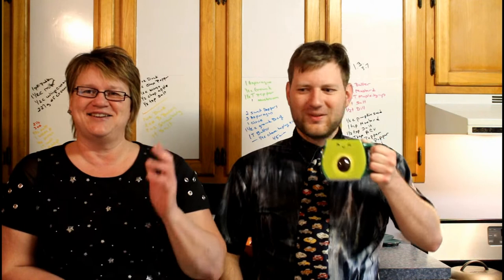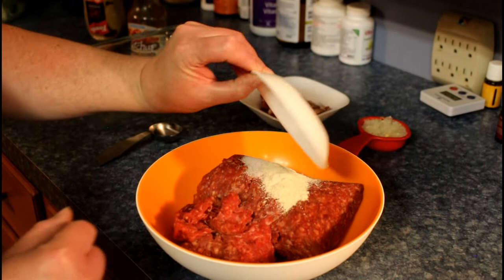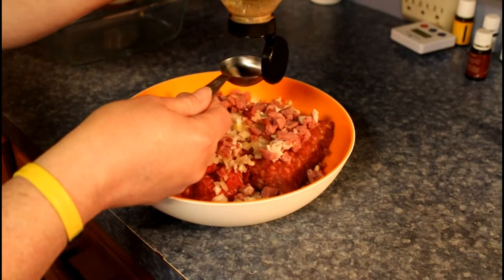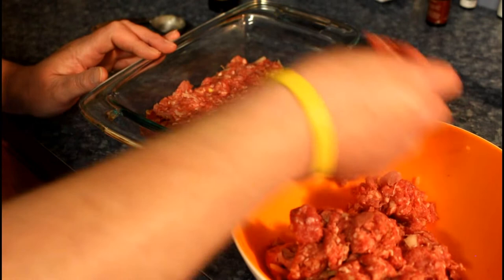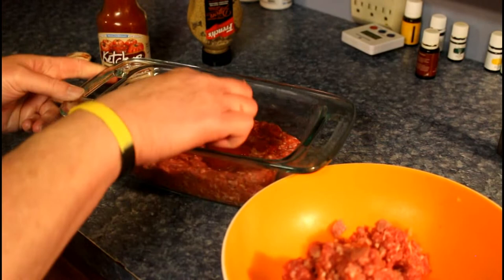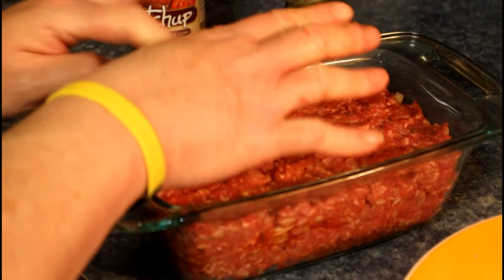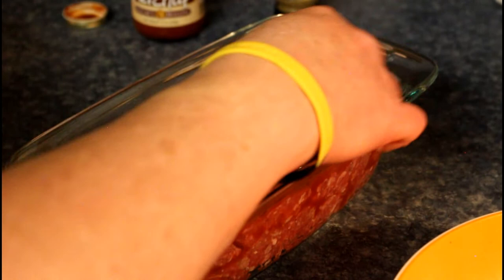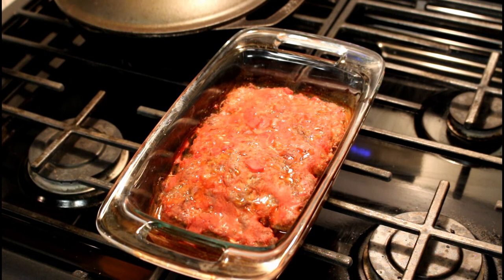Meatloaf (Gluten, Dairy, and Egg Free)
Yes you can have a delicious meatloaf without the gluten, eggs and dairy. You can make this Keto or Ketovore if you wish just watch your Ketchup. This is a fast and easy protein for your family meal.

If you are interested on catching up with me and seeing what else I am up too check out Chance and my other groups and pages.